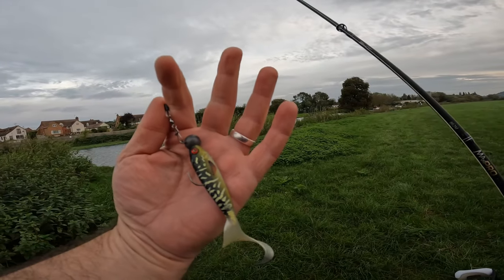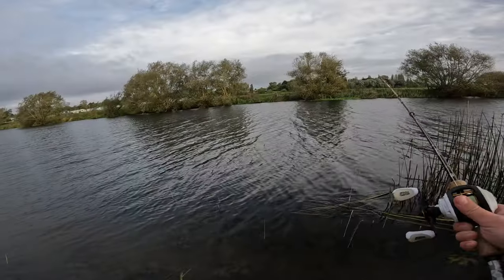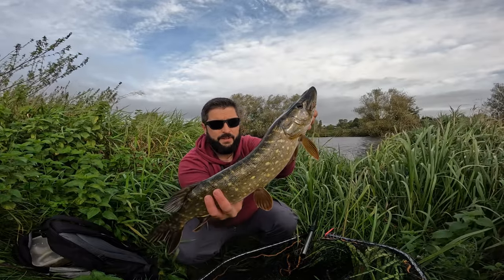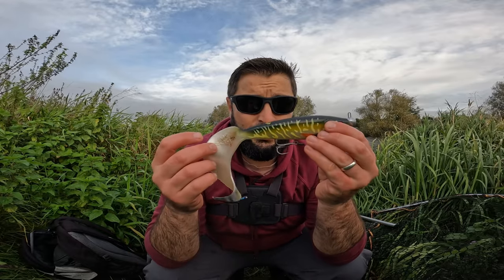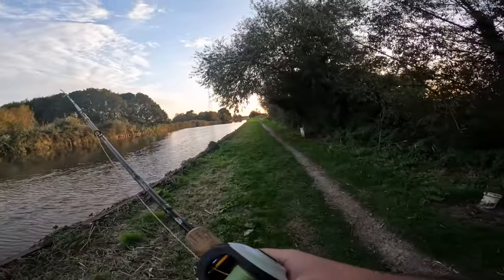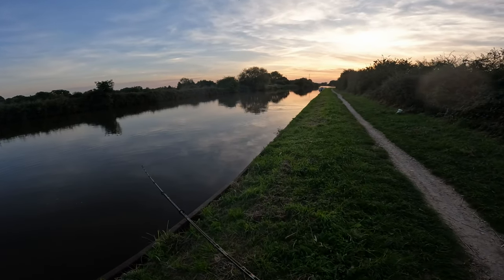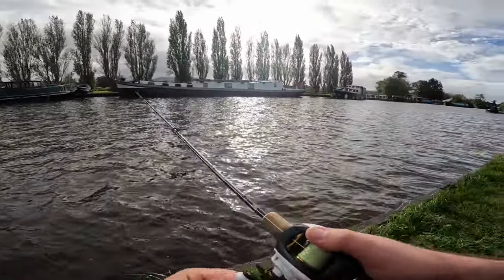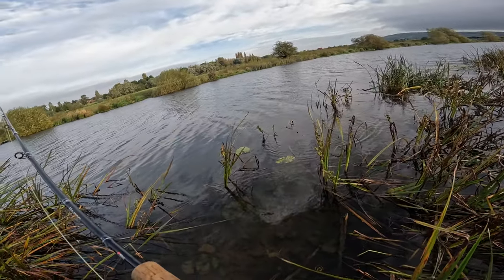Can I catch a pike every size of this lure?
One of my favourite inexpensive soft baits is the 16cm Fox Rage Pro Grub. It's a go to lure, one I'd recommend to anyone especially if they're new to pike fishing, it's a fairly simple lure to use, works well straight retrieved or bouncing along the bottom... And it comes in a variety of sizes and patterns!

I set myself a challenge of catching on every size (that I had) of the Fox Rage Pro Grub and despite being rained out and having to split the attempt across a river and canal I had a good crack at it.

Rod: Abu Garcia Max Pro 1.98m  (10-40g)
Reel: Abu Garcia MAX4PRO-L
Lure: Fox Rage Pro Grub - 8 - 23cm
Braid: Daiwa J-Braid X8 0.28mm